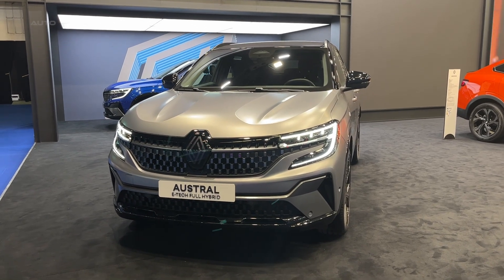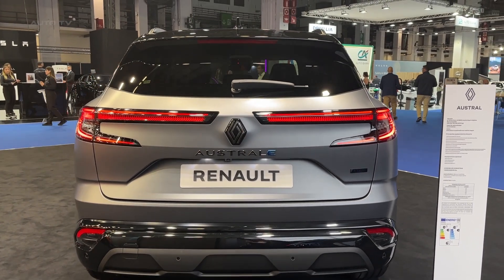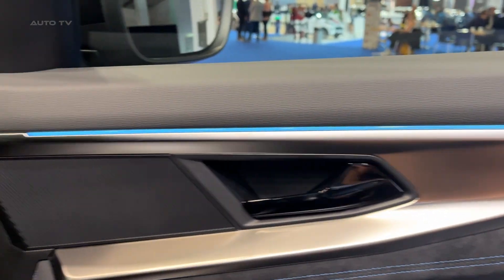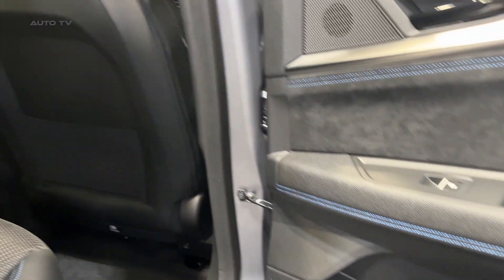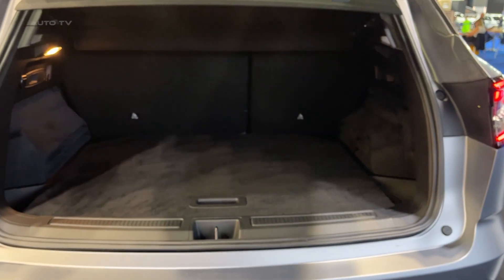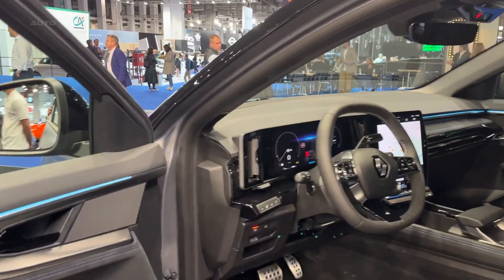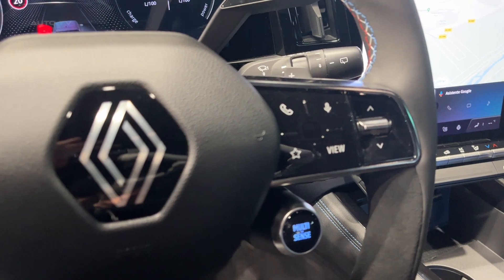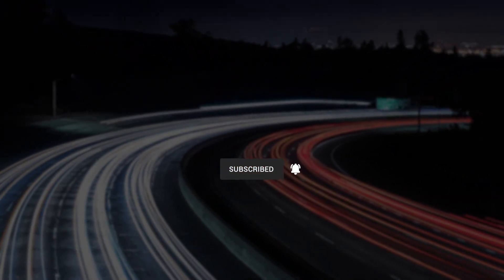NEW 2023 Renault Austral E-TECH Full Hybrid - Visual REVIEW features, interior, exterior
The latest entry in the compact crossover market, the Renault Austral, is an attention-grabber. With a commitment to both style and eco-friendly performance, it stands out from its competitors. In this review, we will delve into the key aspects that make this vehicle a top contender.

Aesthetically, the Austral features a futuristic and daring design. Its dynamic silhouette showcases sharp lines and an assertive stance, while the expressive LED headlamps and eye-catching taillights guarantee that it won't go unnoticed. This car's exterior is a testament to Renault's dedication to creating visually appealing vehicles.

Inside, passengers are treated to a comfortable and luxurious experience. The use of high-quality materials combined with a modern, refined aesthetic creates an ambiance typically found in more expensive models. Space is abundant, with ample headroom and legroom for both front and rear passengers, and the cargo capacity is generous for the compact crossover segment.